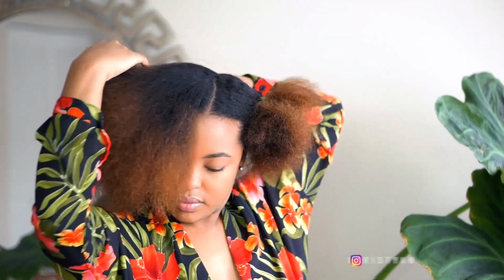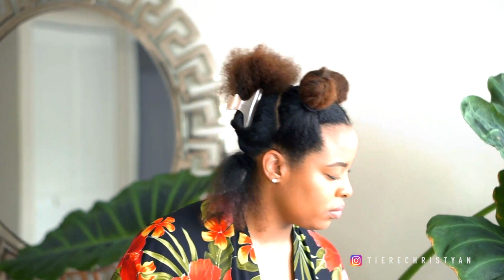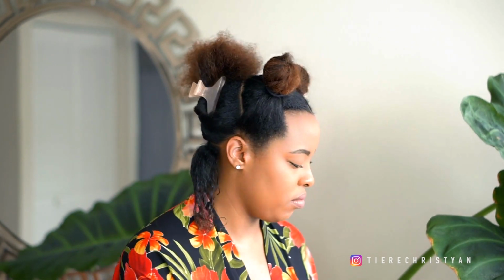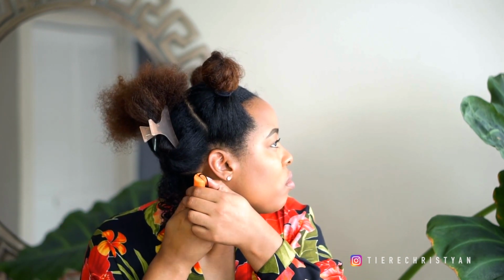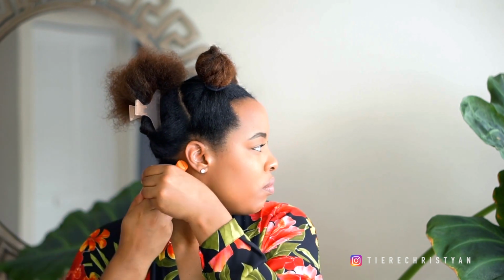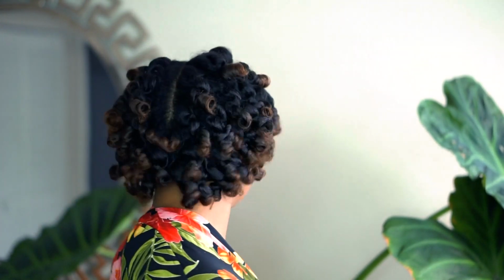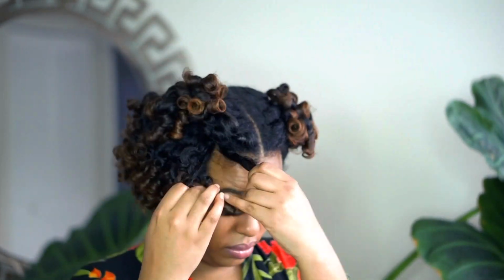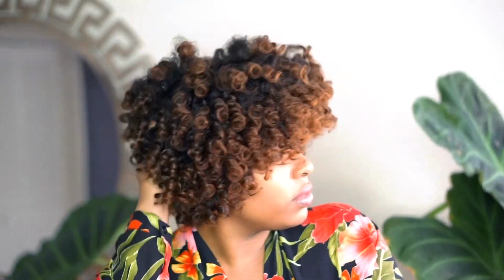How To | Perm Rod Set on Natural Hair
Thank you for tuning into Curl Struck!

***For BEST video qualtiy, watch in 1080P HD***

P R O D U C T S:

As I Am Long & Luxe Strengthening Shampoo and Conditioner

TGIN Honey Hair Mask

Creme of Nature Oil Moisture Recover Leave-In Hair Milk

Cream of Nature Argan Oil Style and Shine Foaming Mouse

Natural whipped Shea Butter

Perm Rods - Orange and Light Peach color ( around 42)

I blowed dried my hair with Cantu Shea Butter Thermal Shield Heat Protectant

M U S I C: Harris Cole - Good Morning